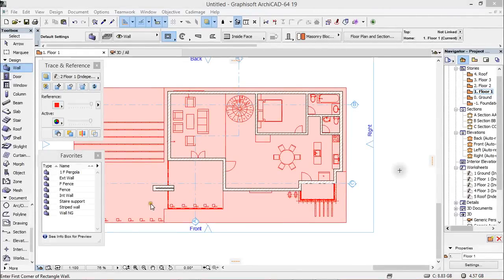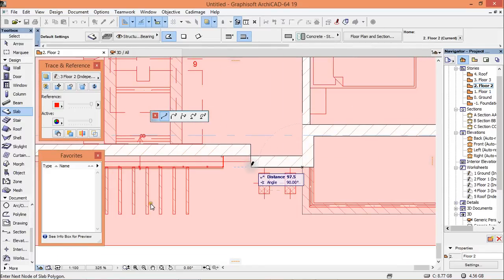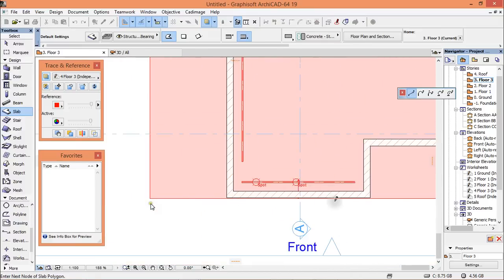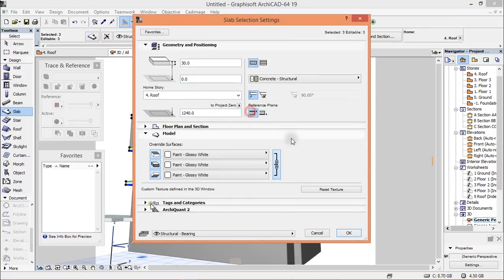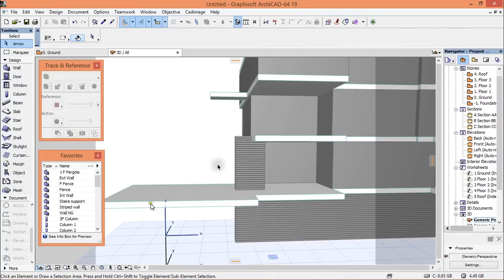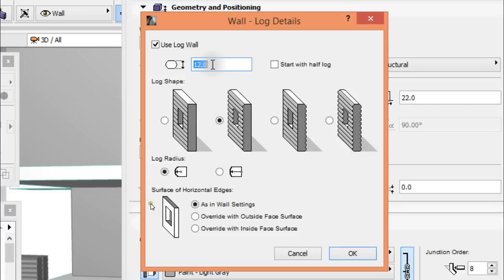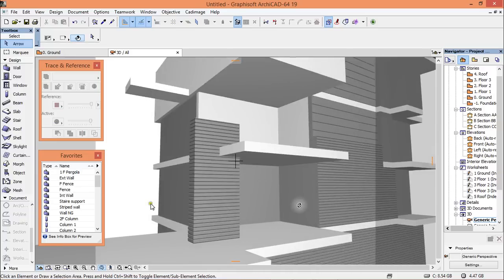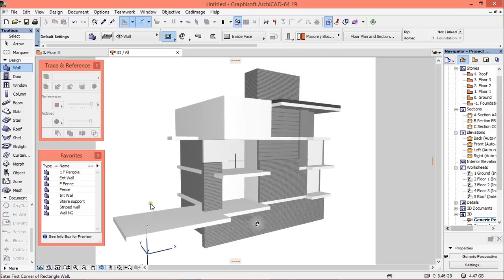Archcad 19 from A to Z Part 3 Drawing slabs and customize wall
This video presents how to customise walls and draw slabs, make hole etc.